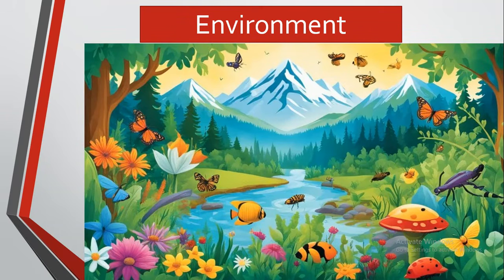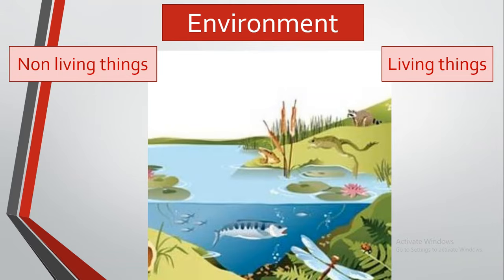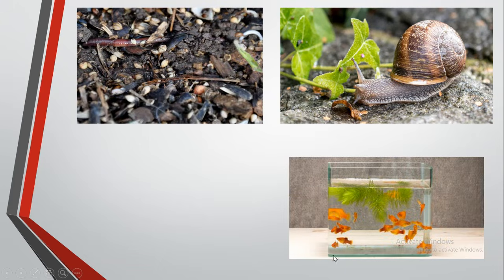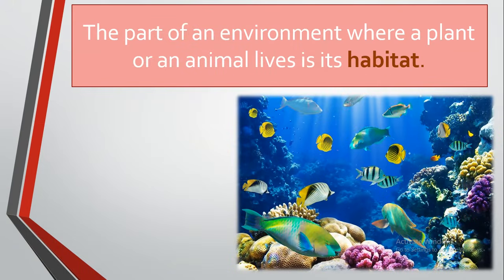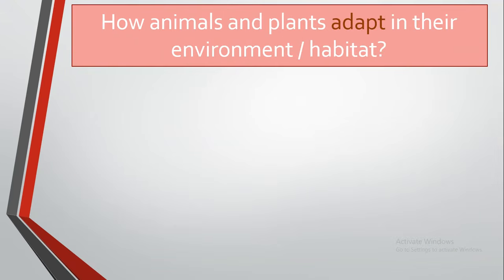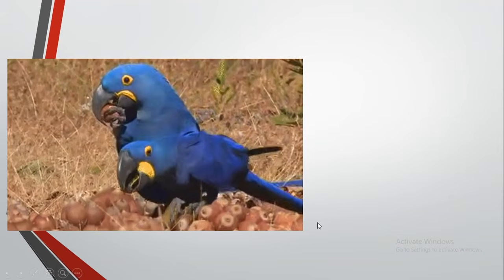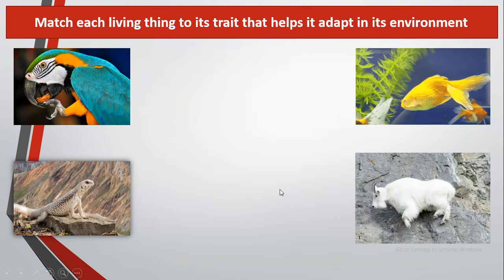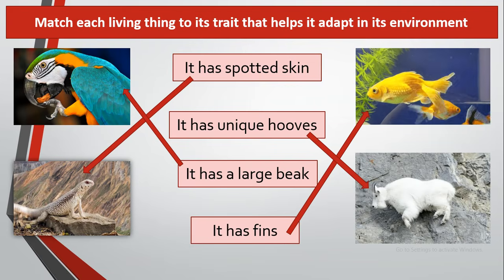What makes up environment 3rd grade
environment, habitat, adapt, meeting needs.